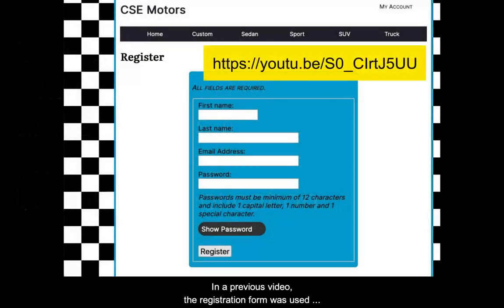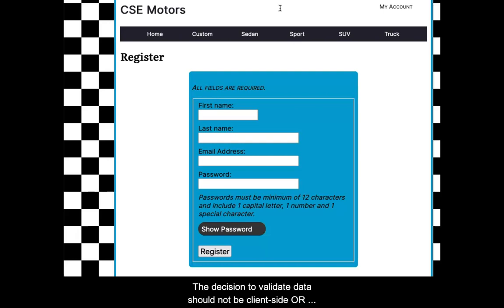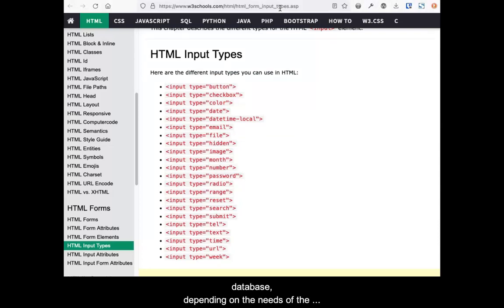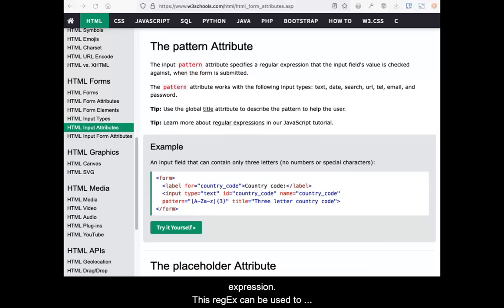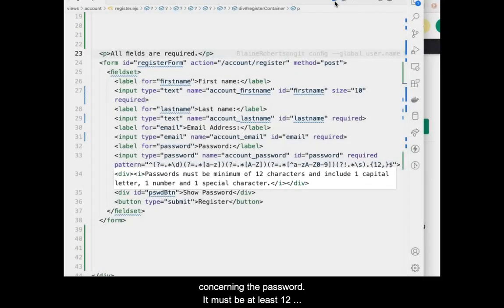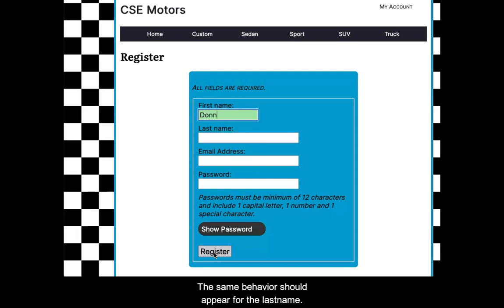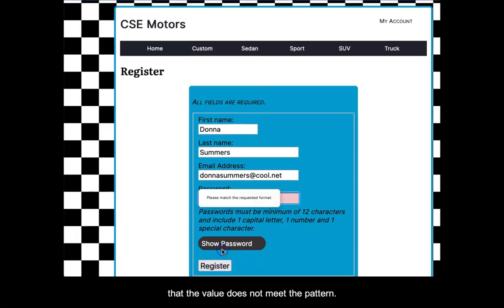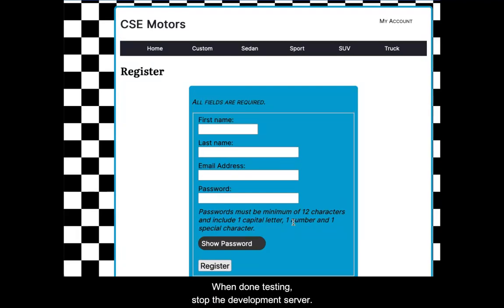Client-side Validation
Overviews the use of HTML data types and attributes with JavaScript regular expressions to implement client-side validation into a registration form.